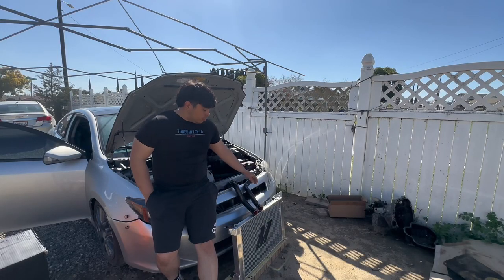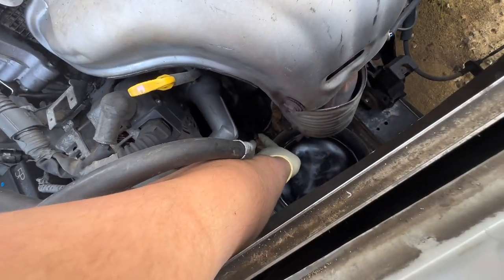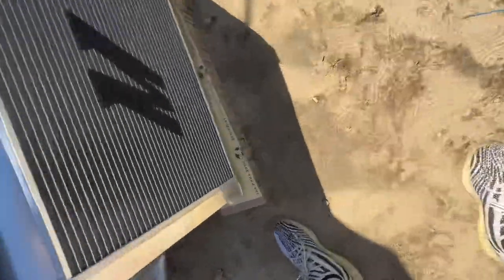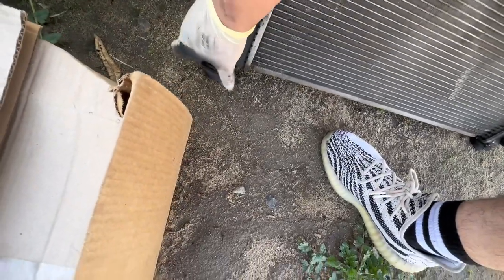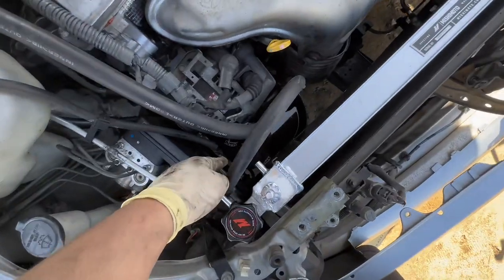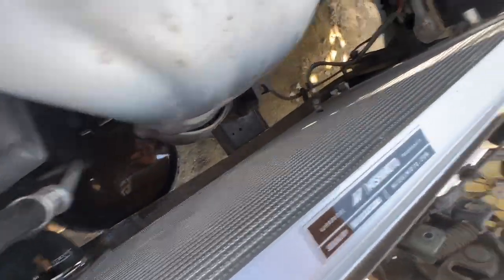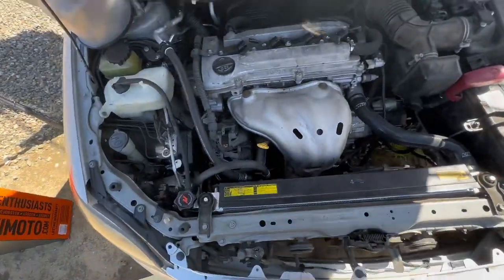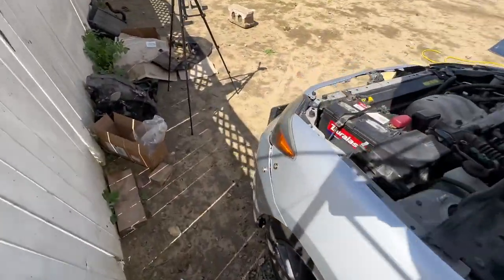05-10 scion tc Mishimoto Radiator install w/ HPS rad hoses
Hey guys so sorry for the wait, unfortunately I don’t have the water pump and thermostat yet still waiting!!! I decided to install the rad and hoses to get this car on the road again. Hope you guys like it and can’t wait to make more content. Thanks guys much love 🫶🏻🙌🏻

HPS rad hoses

HPS (57-1058-BLK) Black Silicone Radiator Hose Kit for Scion

Mishimoto radiator

Coolant funnel kit

Nayciiy Coolant Funnel Kit Radiator Flush Kit No Spill Burp Burping Funnel Spill Free Antifreeze Funnel for Car with Adapters 15Pcs